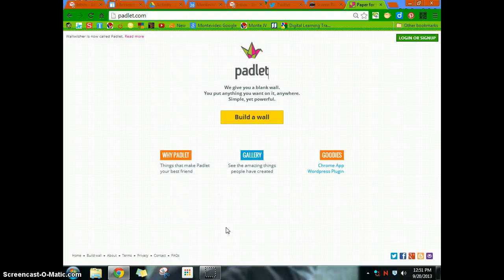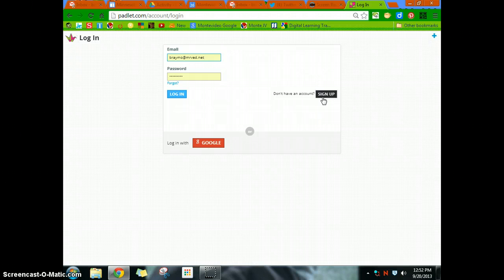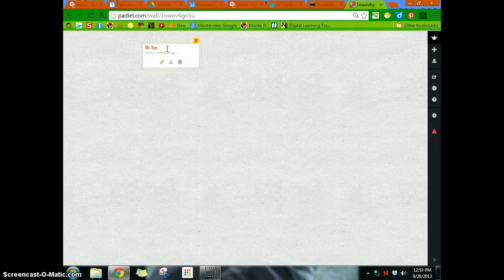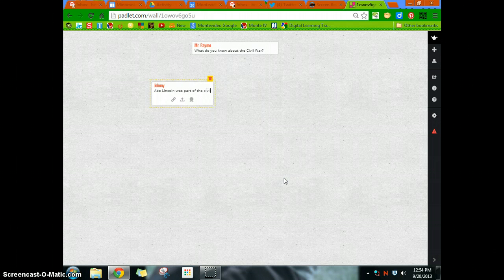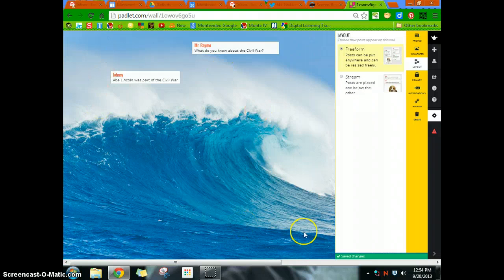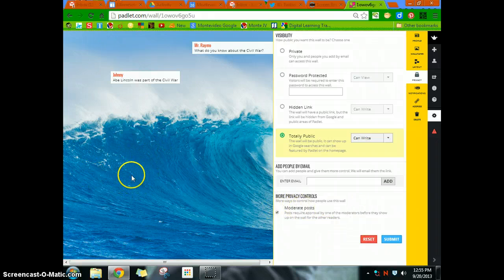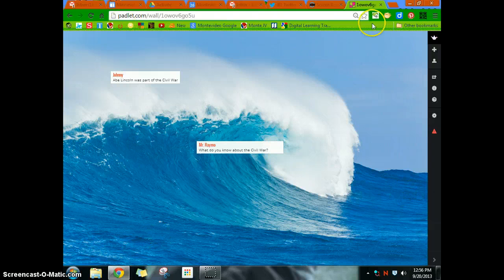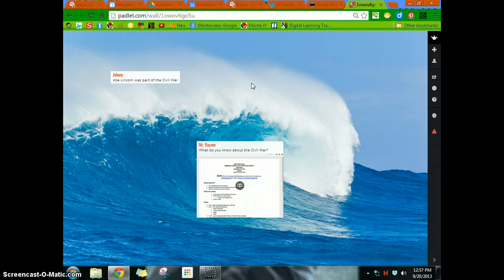Padlet Tutorial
How to use Padlet as a Formative Assessment